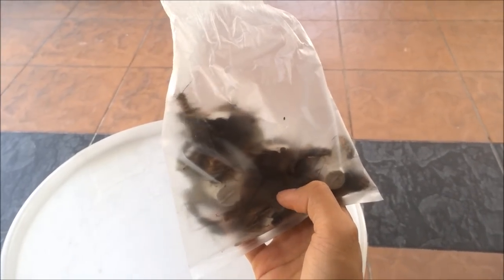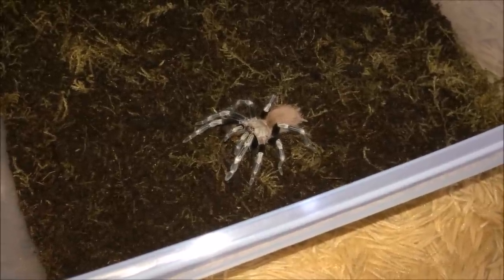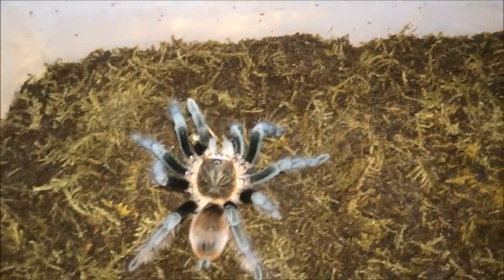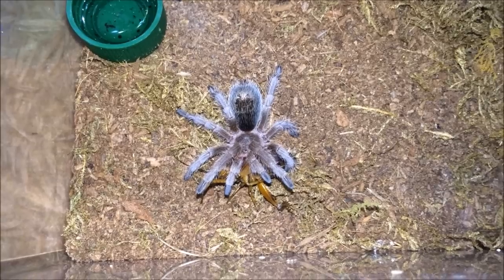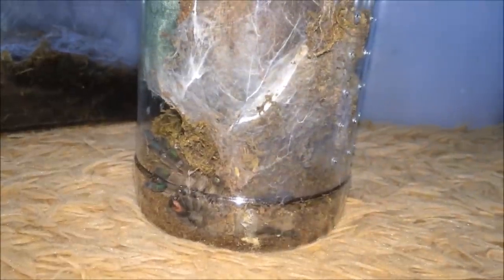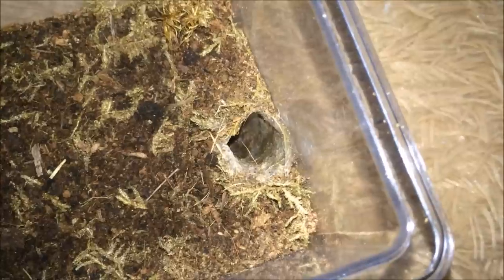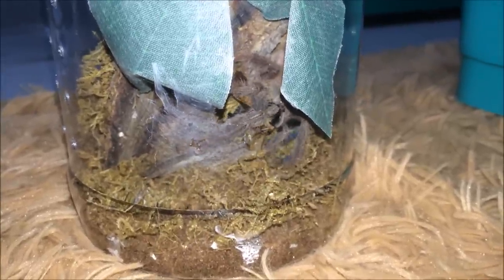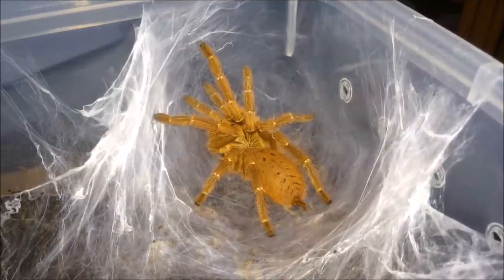Tarantula Feeding Video #6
2nd channel :
~ Beyond the Lair

Ever since I got into roaches, I've not bought crickets for over a year. So for a change and diet variety, let's give crickets a chance today! :)
Also, a short update on the 7-legged OBT at the end.